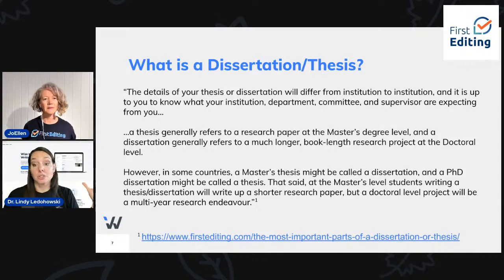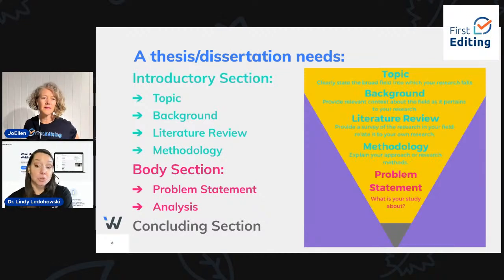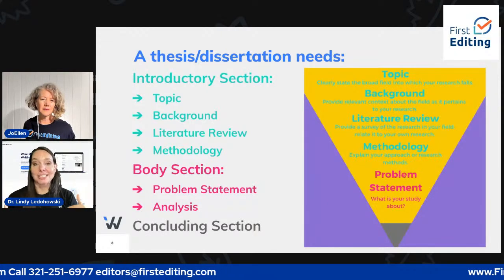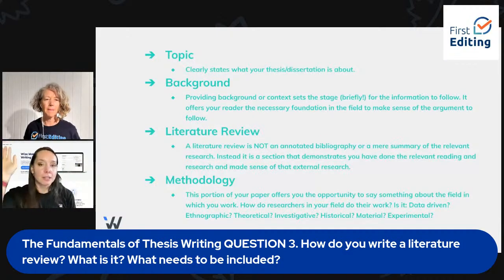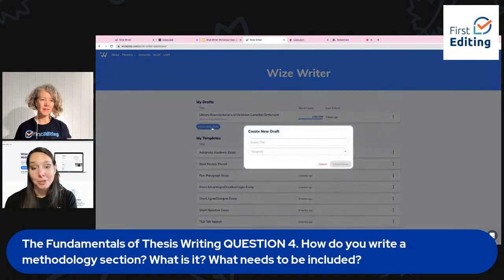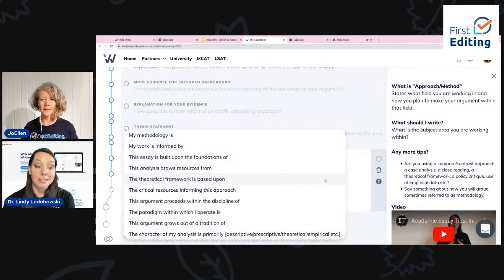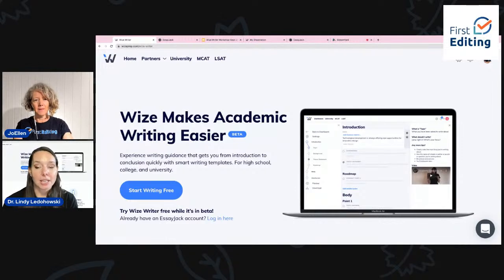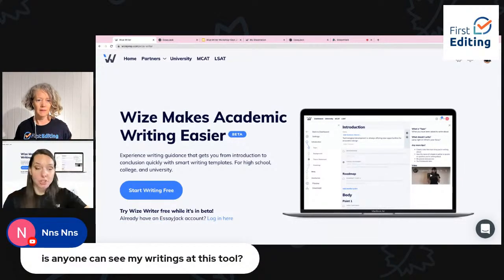The Fundamentals of Thesis Writing | How to Write a Thesis | Thesis Writing Step-By-Step Guide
A Thesis or Dissertation in most subject areas from sciences to social sciences to humanities have similar structures. Most introductory sections have literature review sections and methodology sections. But how exactly do you write these? Join Dr. Lindy Ledohowski, writing expert and scholar, who will break down the most important part of thesis writing for you.

Learn more about the different stages of editing.